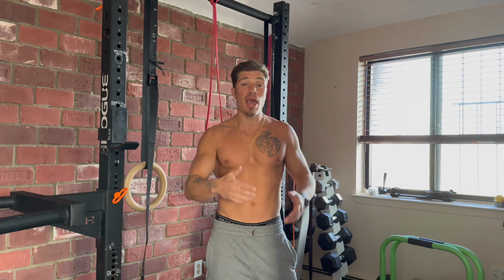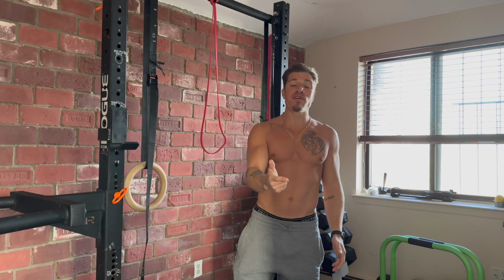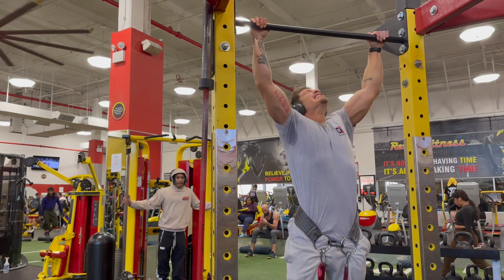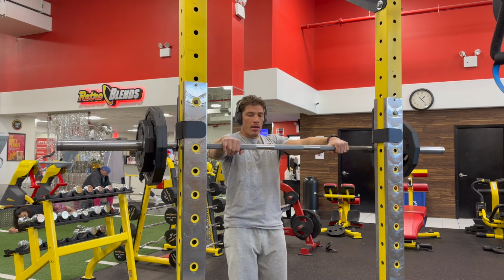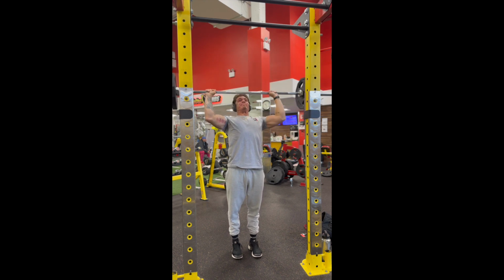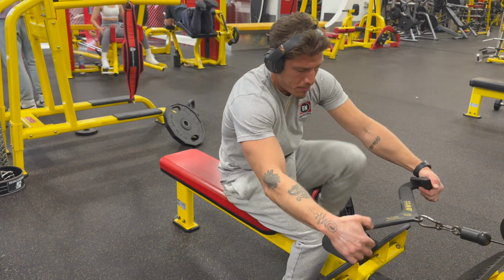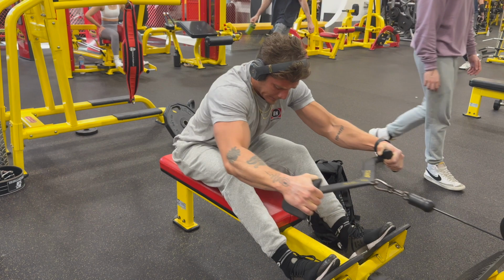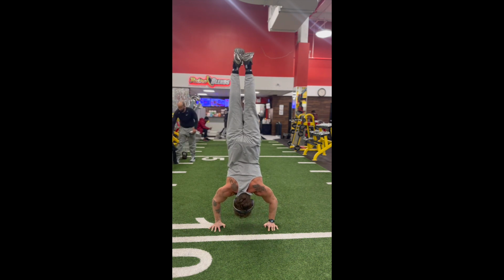THIS IS HOW YOU COMBINE WEIGHTS AND CALISTHENICS | REAL HYBRID TRAINING FOR FUNCTIONAL MUSCLE GAINS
BARNATURALFITNESS.COM
BARNATURALFITNESS.COM/CALCULATOR (TDEE CALCULATOR)
NASM CPT
ELITE CALISTHENIC SPECIALIST CERTIFIED

LINKS TO PRODUCTS I USE:

barnaturals.maxlinks.net

MUSCLE FEAST GRASS FED WHEY ISOLATE

12LB FITTED WEIGHT VEST

RESISTANCE BANDS